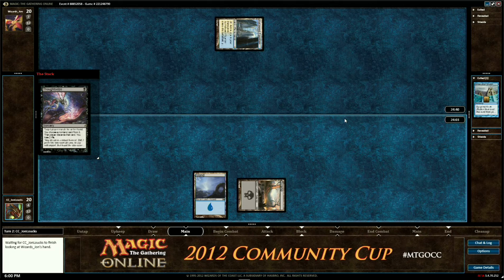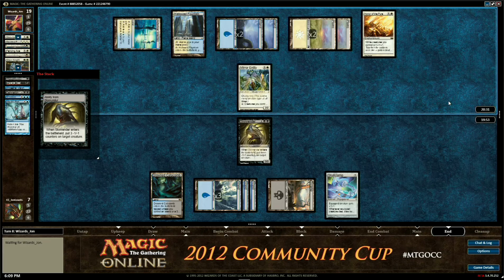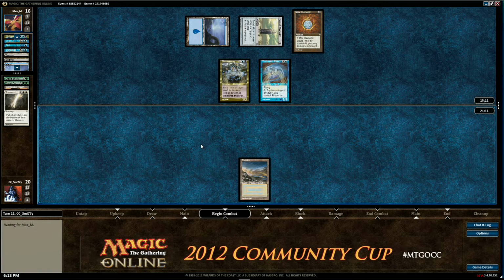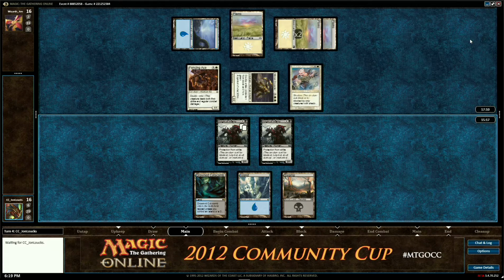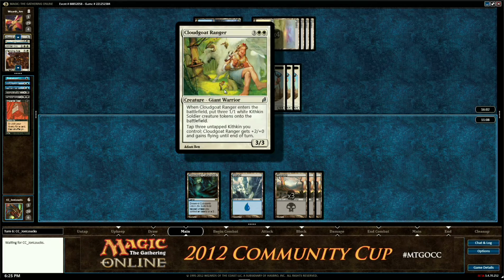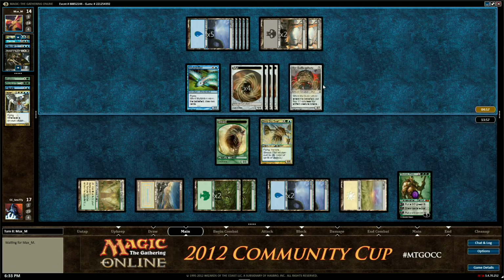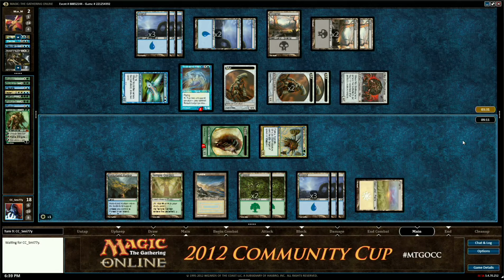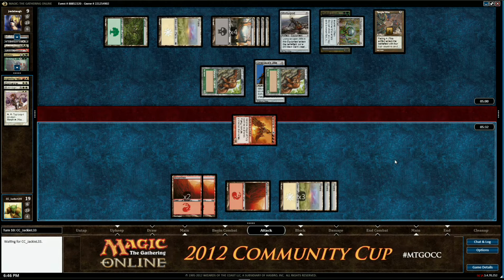MTGO Community Cup Round 3